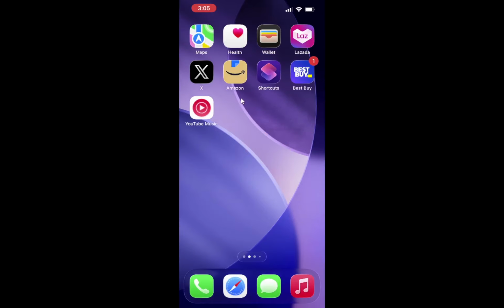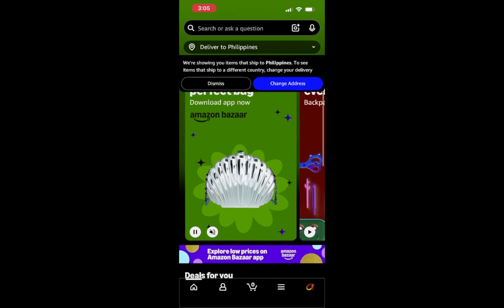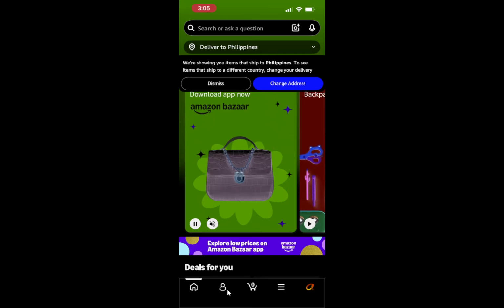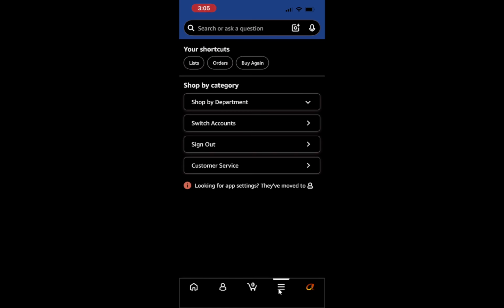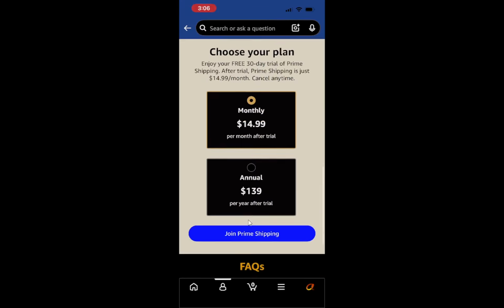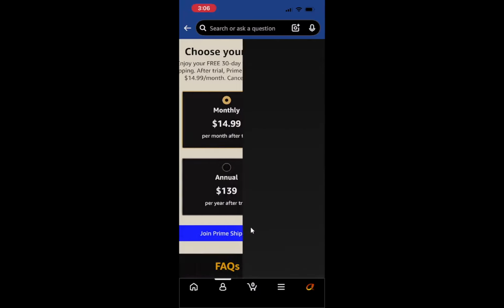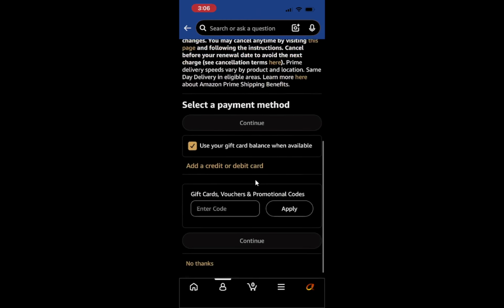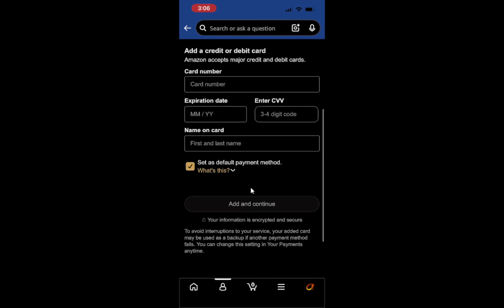How to Get Amazon Prime Membership on iPhone [2026 Full Guide]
How to Get Amazon Prime Membership on iPhone

Are you ready to unlock the world of benefits that come with an Amazon Prime membership on your iPhone? In this step-by-step tutorial, we guide you through the simple process to get started using the Amazon Shopping app right from your phone. Whether you're a new user or looking to upgrade your account, our video covers everything from signing into your Amazon account to selecting your preferred payment method. Don't miss out on this valuable information—watch now to make the most of your Amazon experience!

Amazon Prime, iPhone membership, Amazon Shopping app, join Prime, Prime benefits, online shopping, mobile app tutorial, sign up guide, free trial, payment method, app features, shopping tips, iPhone tutorial, Amazon guide, fast delivery